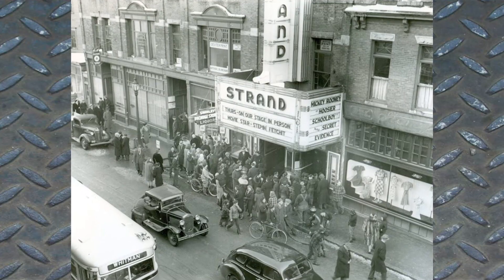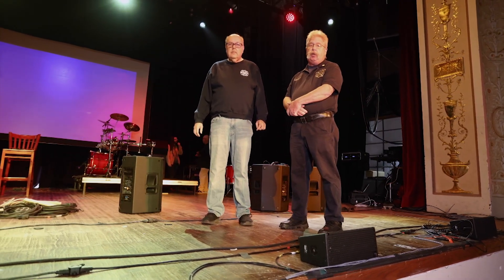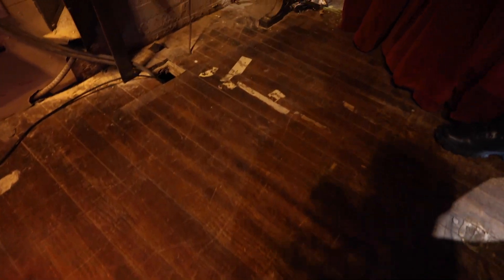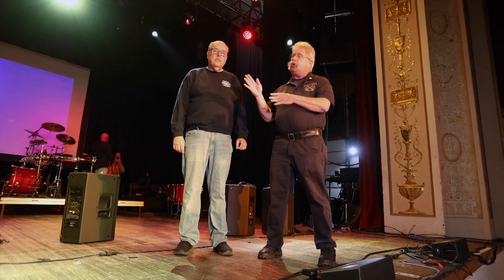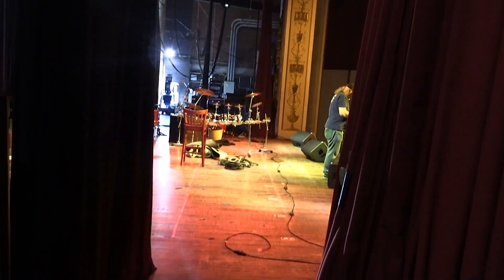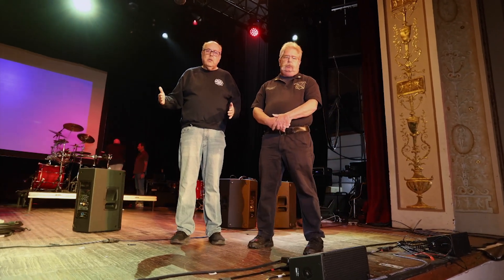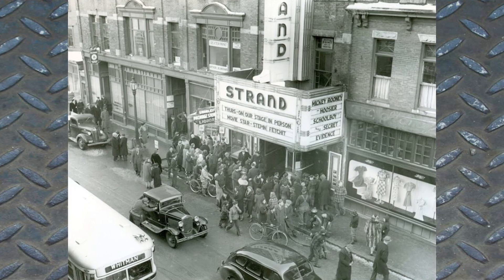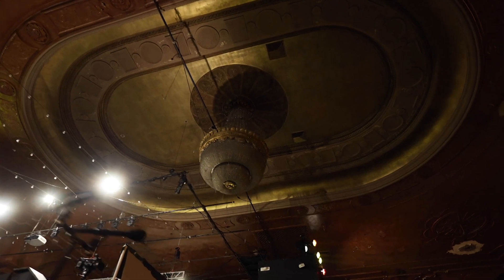Fire Safety in Old Theaters: Essential Tips for Firefighters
TrainingMinutes: Glenn Corbett and Glenn Dansbach review fire safety and firefighting concerns in old-style theaters.

Learn essential fire safety tips for old theaters with our expert insights. They consider various building features, the impact of renovations, fire loads, and access issues during fire response. Discover techniques to prevent and manage fires in historic buildings. Watch now for valuable tips and strategies to enhance your firefighting skills!